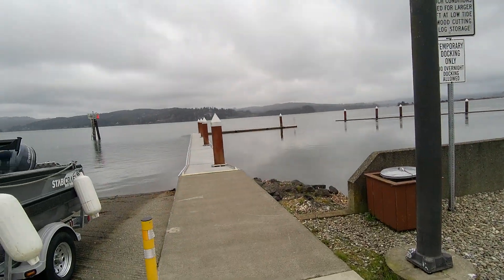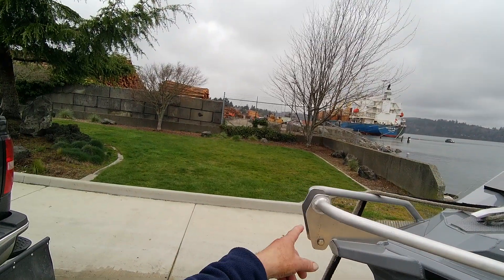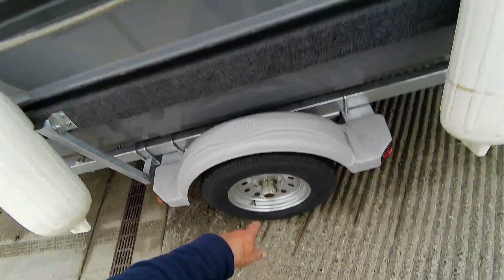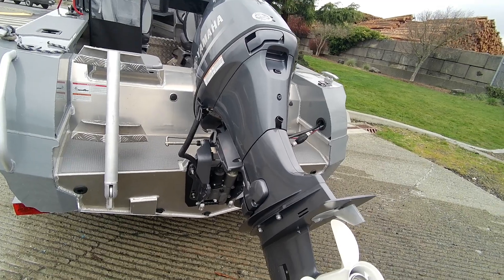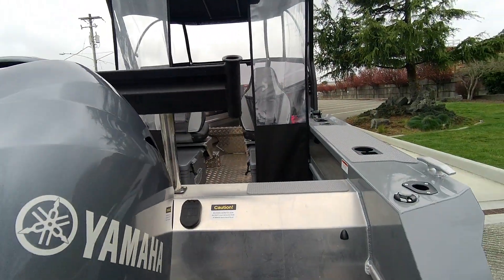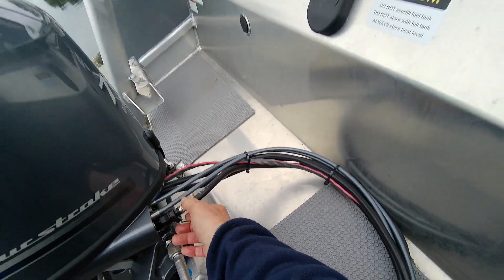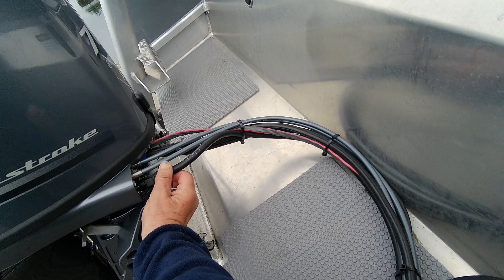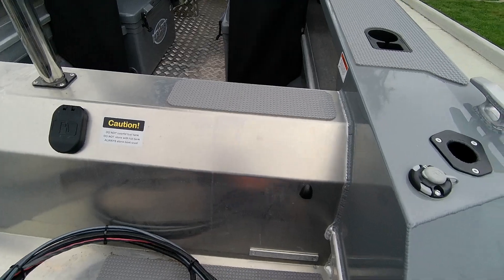Coolest 15 footer on the market! 2023 Stabicraft 1550 Fisher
Yamaha F70 - awesome boat, so stable, very fuel efficient